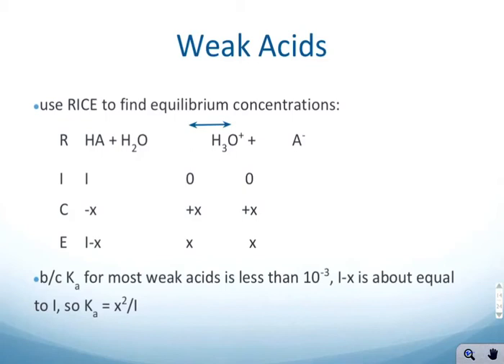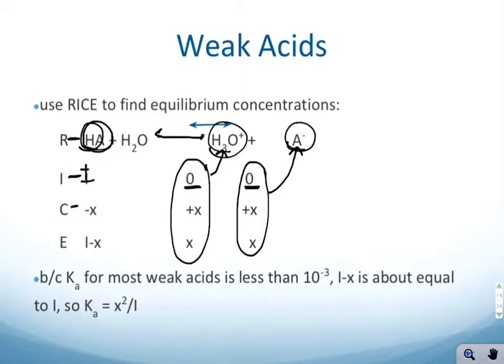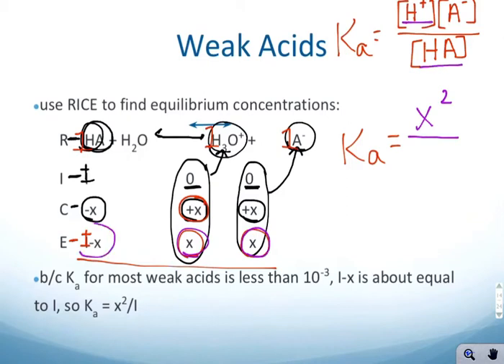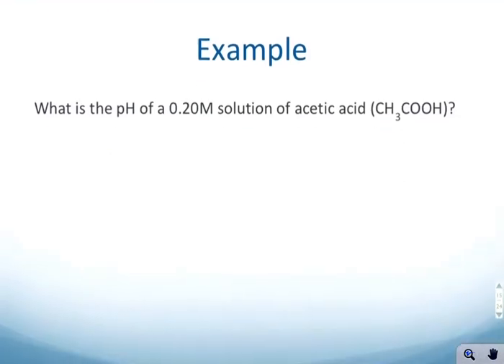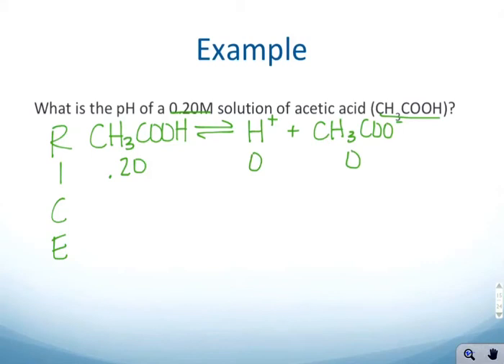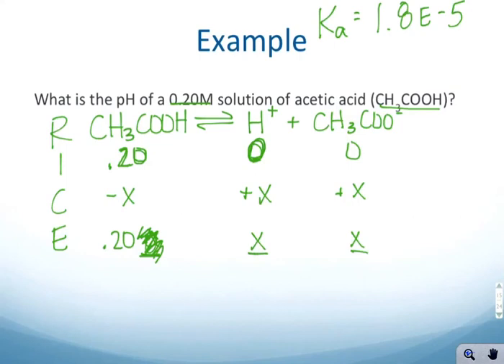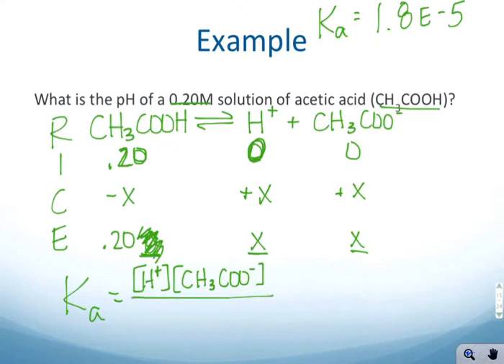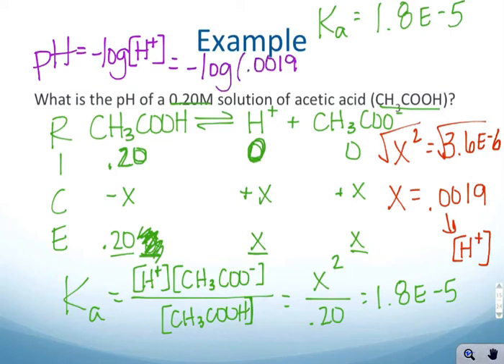AB Equilibrium part 4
Ka calculations involving weak acids and an introduction to the RICE table